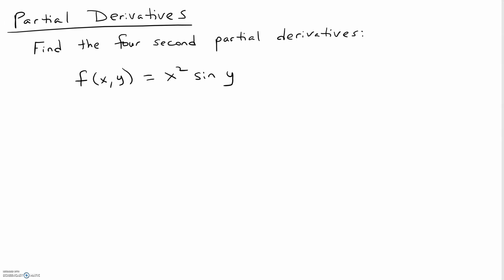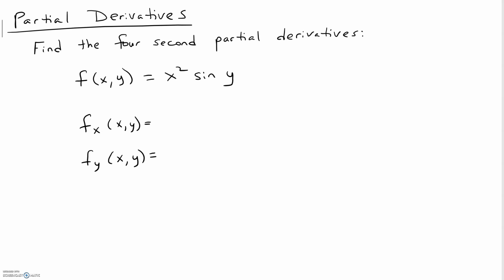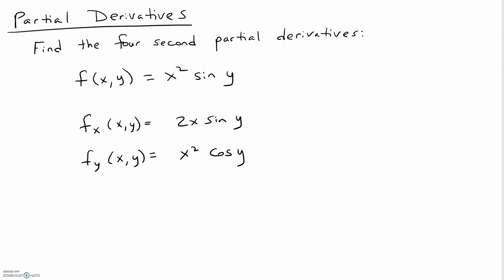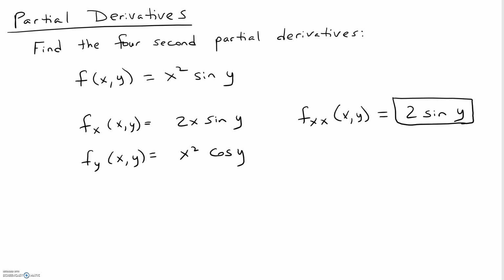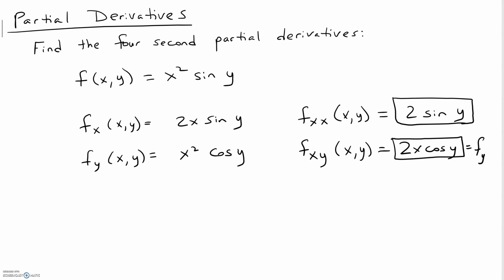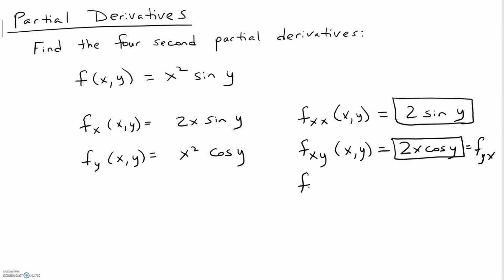Math 280 - Partial Derivatives